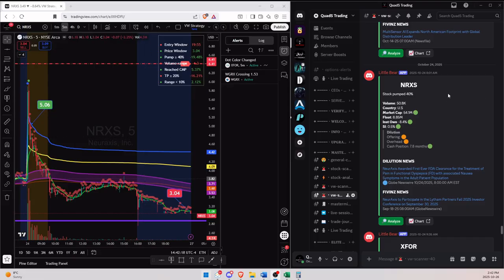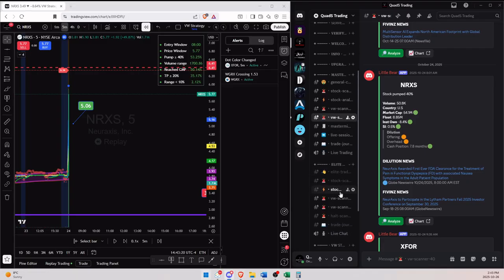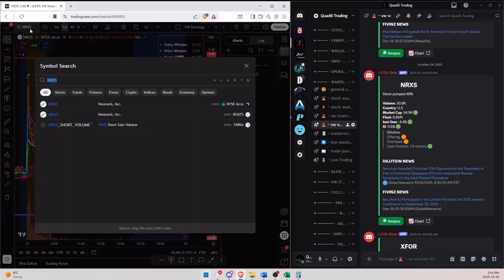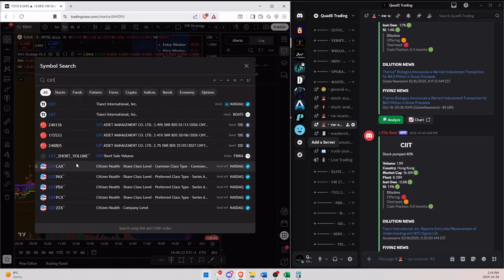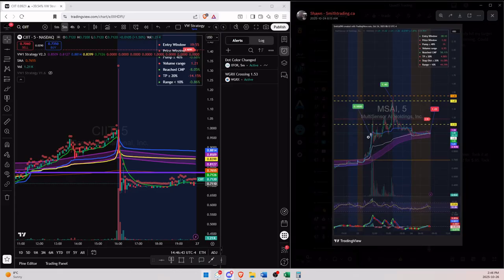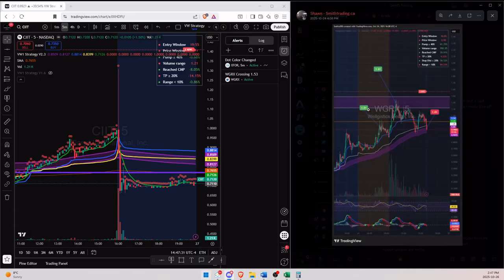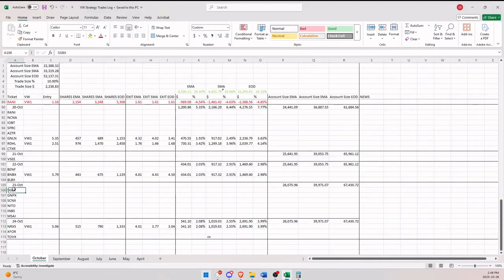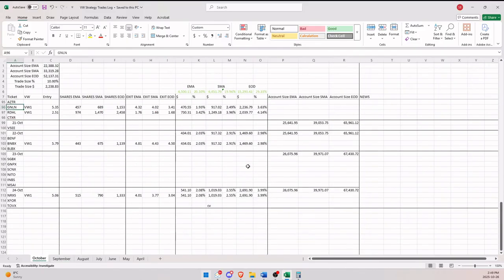How to Short Sell Penny Stocks – Friday Live Recap & Lessons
Let’s wrap the week with another full recap showing how to short sell penny stocks in a real trading session. This video includes everything from the morning watch list to the final exit, with live commentary and clear reasoning behind every decision.
Today’s trade was a perfect reminder that mastering how to short sell penny stocks is all about patience and precision. I show how I waited for confirmation before entering, how I scaled into strength, and how I locked in profits before the bounce.
This video isn’t just about one trade — it’s about the mindset that makes short selling penny stocks sustainable long term. You’ll see how I handle uncertainty, manage position size, and review results to improve over time.
If you’re learning how to short sell penny stocks, this recap will help you connect the dots between theory and execution.
💬 Comment your biggest takeaway or ticker of the week — I might feature it in Monday’s recap.